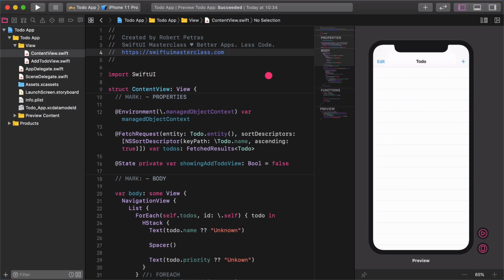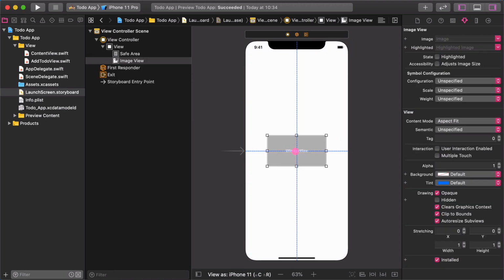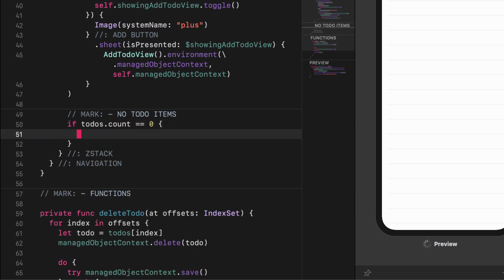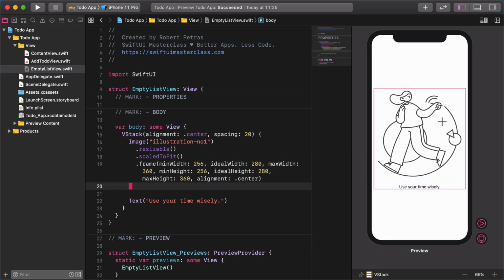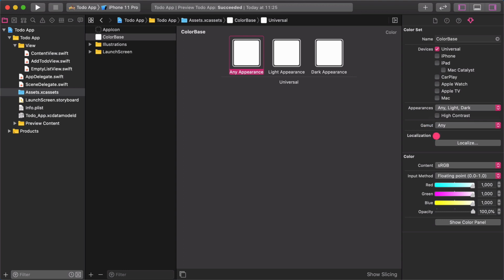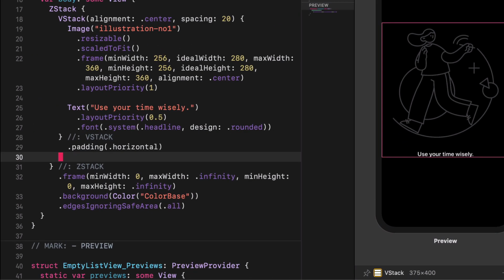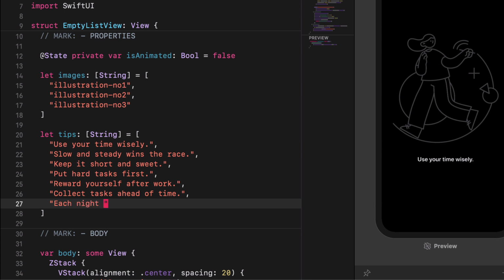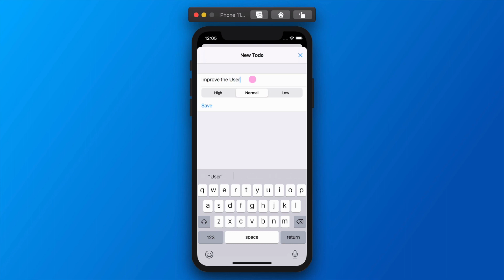Core Data for beginners - Learn how to create a conditional view with Apple's SwiftUI - Part 5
Credo Academy ♥️ In this Core Data with SwiftUI tutorial with Core Data, we will learn how to improve the overall user experience. Instead of showing a boring blank list when there is no to-do item shown, we’re going to display a random image with a random productivity tip on the screen.

Besides that, we’re going to create a gorgeous add-to button with a subtle animation that grabs the user’s attention to it.

Without further ado, let’s start with modifying the project’s settings, shall we?

First, open Xcode, then select the main project in the Project Navigator panel.

In the Deployment Info section, please uncheck the Landscape Left and Right options. This Todo app works best in portrait mode.

This SwiftUI tutorial is part of the best online SwiftUI Masterclass course.